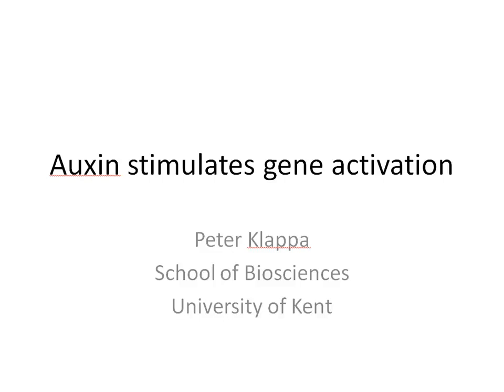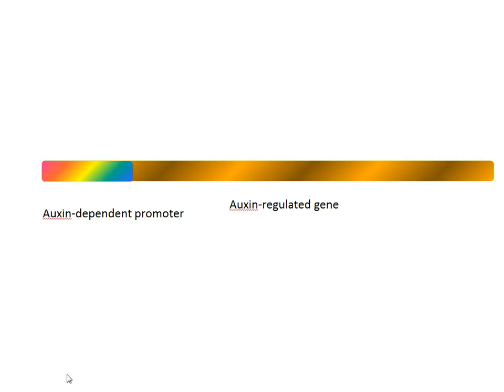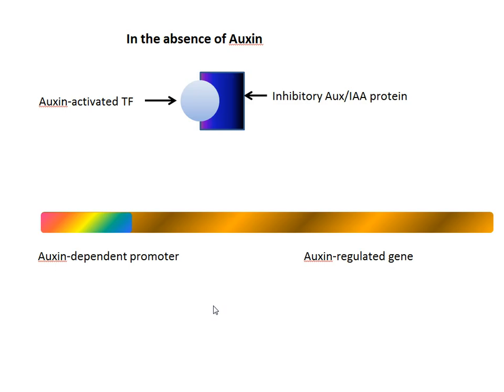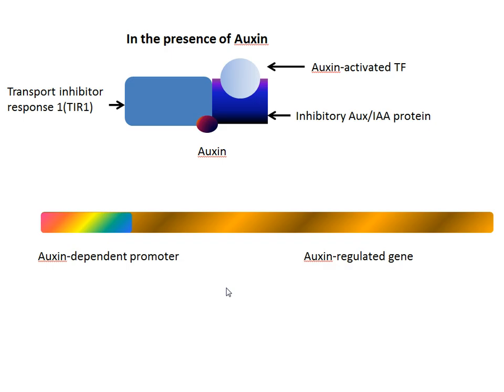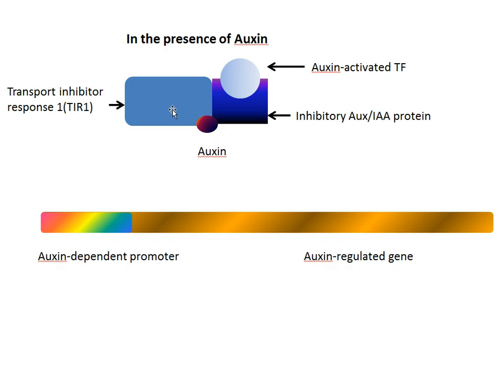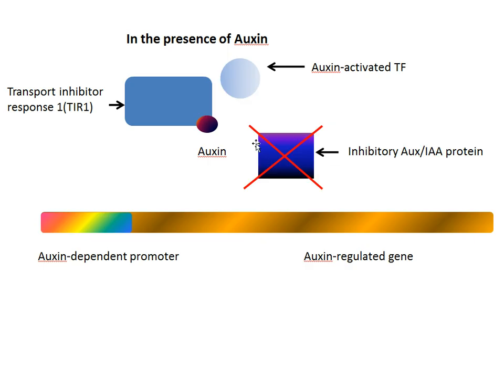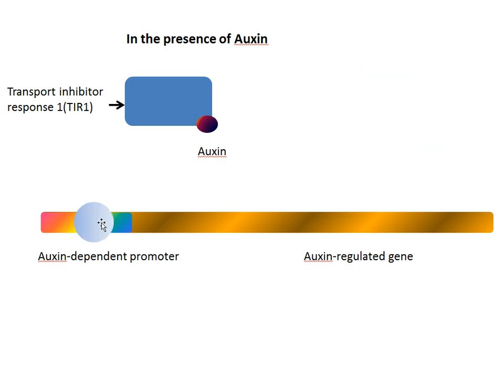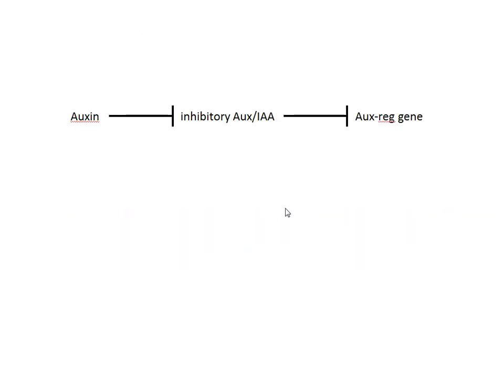Gene activation by the plant hormone Auxin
This clip shows, how the plant hormone Auxin can activate genes.